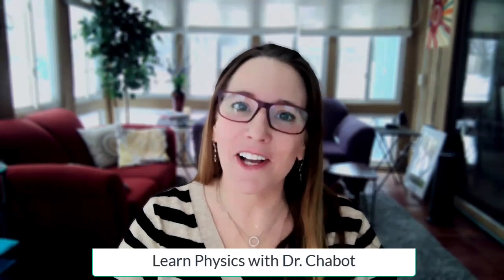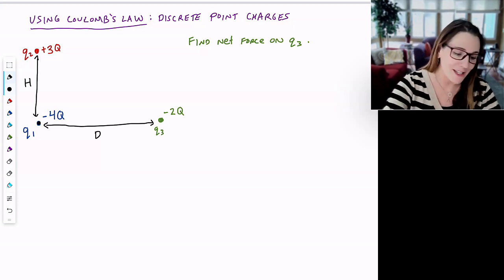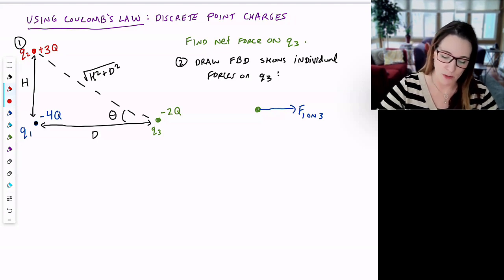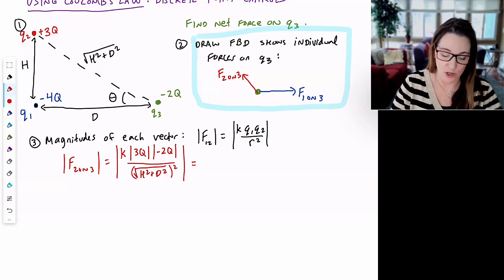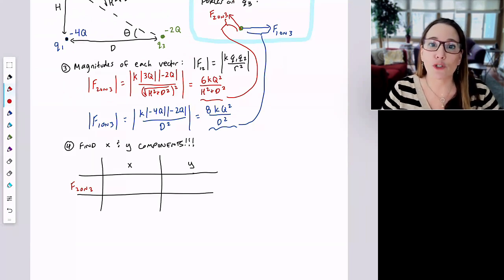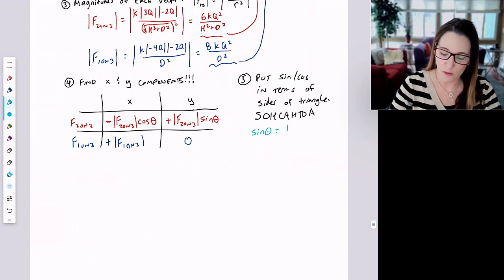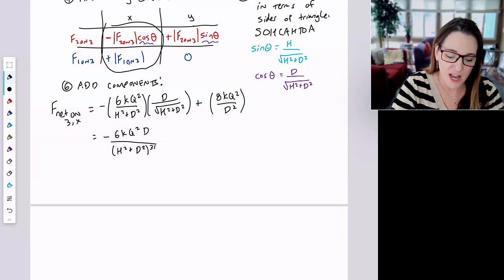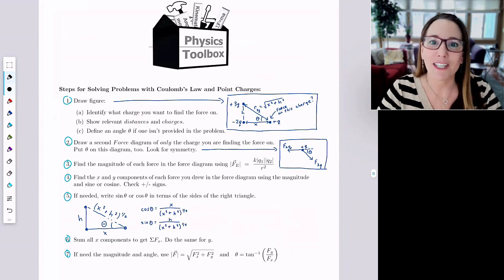1.2: Example with Coulombs Law and Point Charges